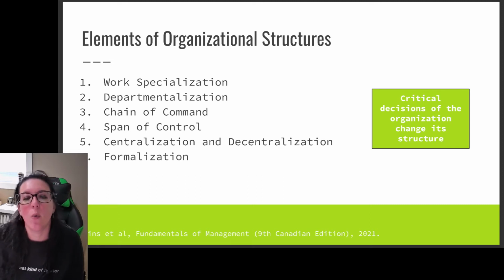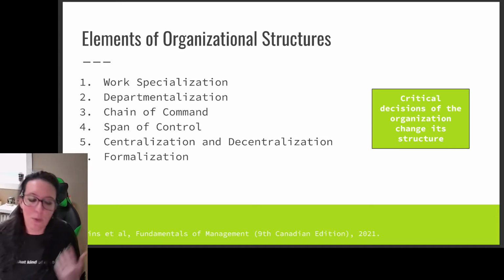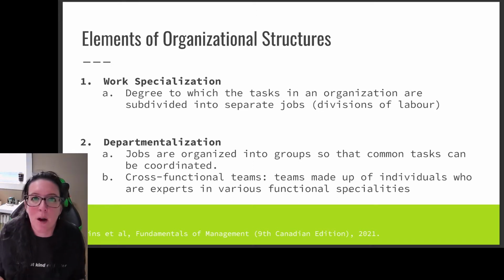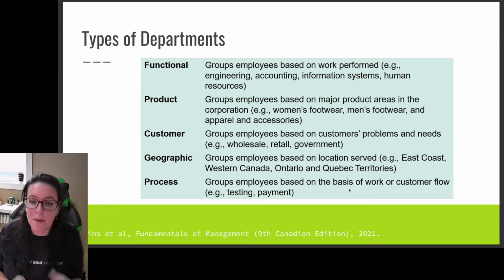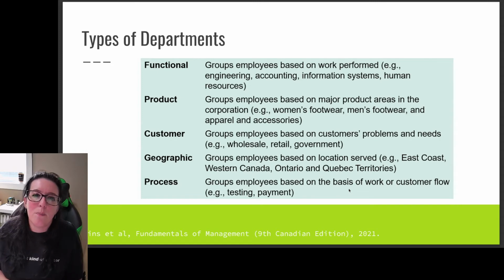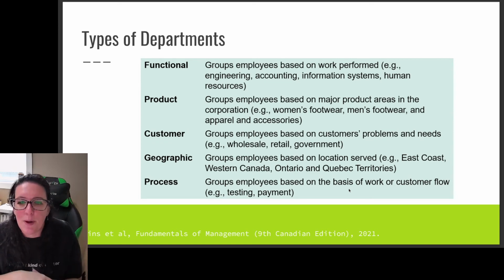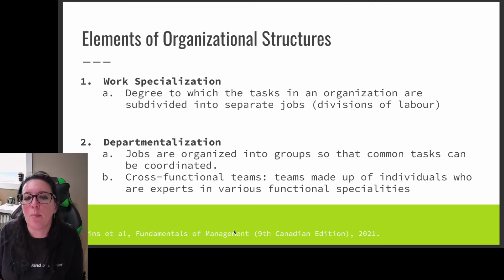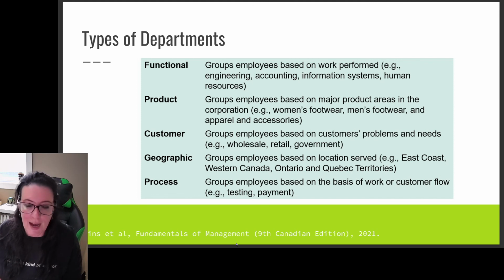Work Specialization and Departmentalization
The first two elements of organizational structure are work specialization (how much division of labour) and departmentalization (how are individuals grouped together in the organization.